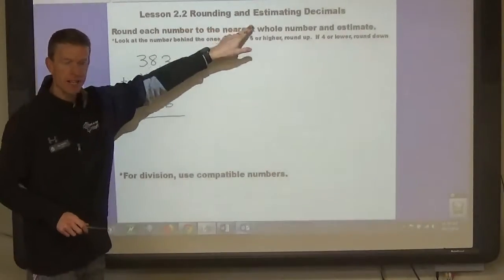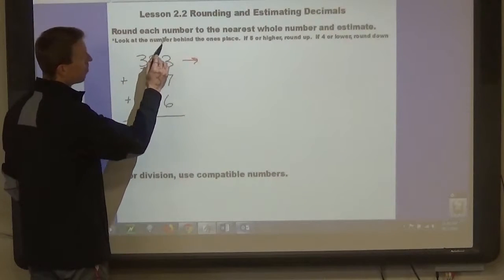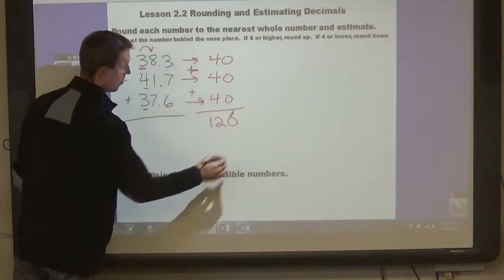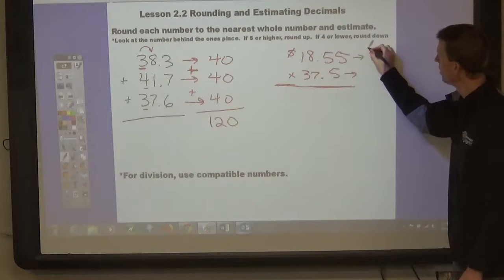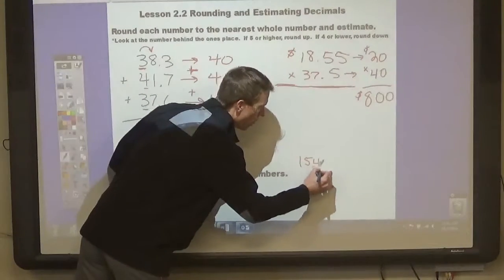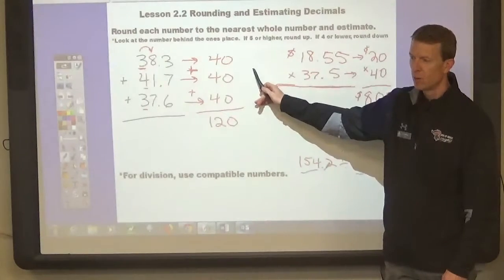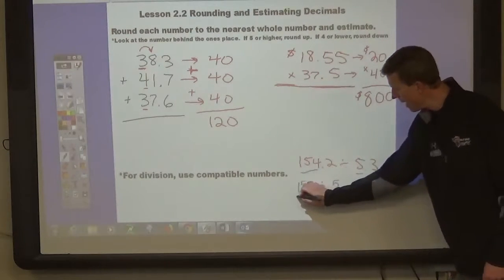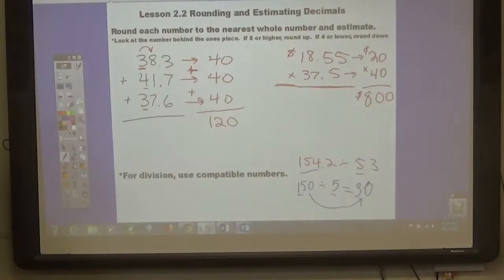M6 Lesson 2 2 Rounding and Estimating Decimals